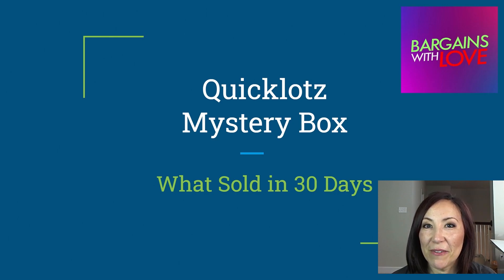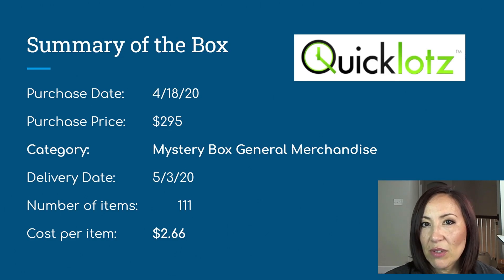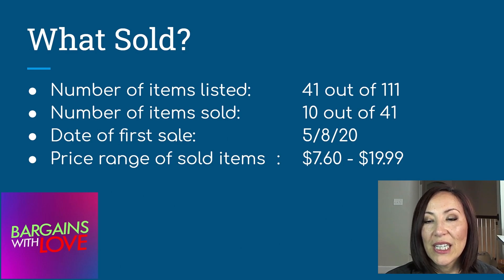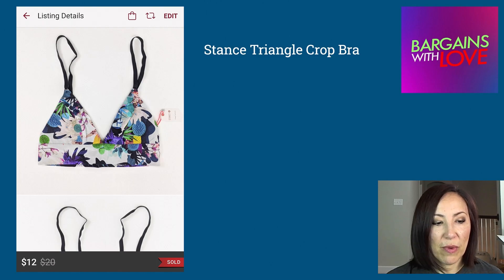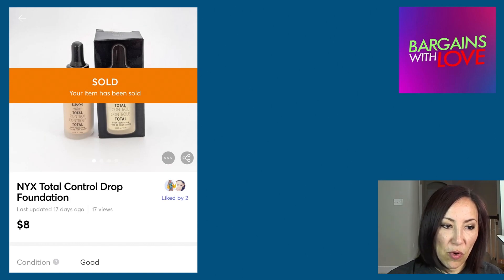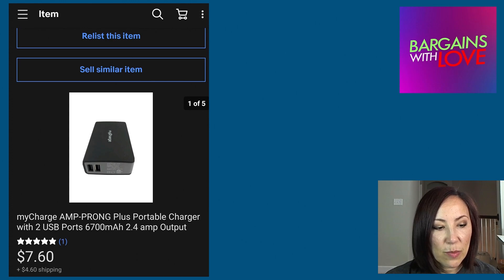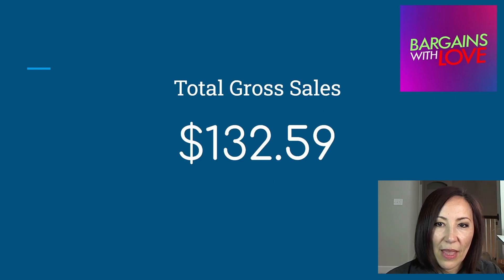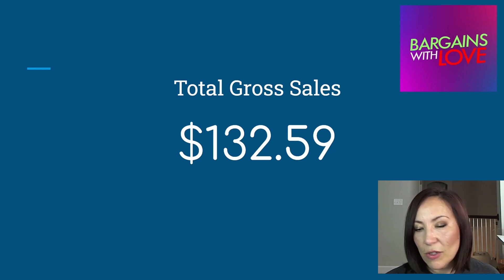What Sold in 30 Days - Quicklotz Mystery Box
Check out what sold out of my Quicklotz mystery box in 30 days. Are mystery boxes worth buying?